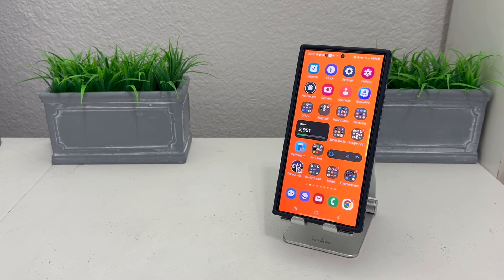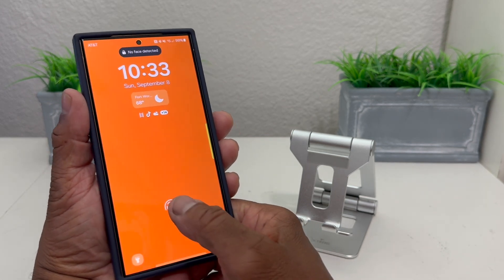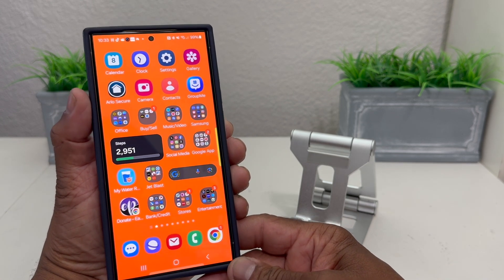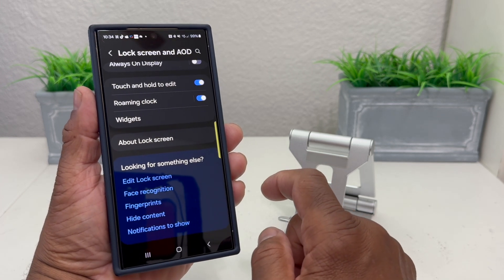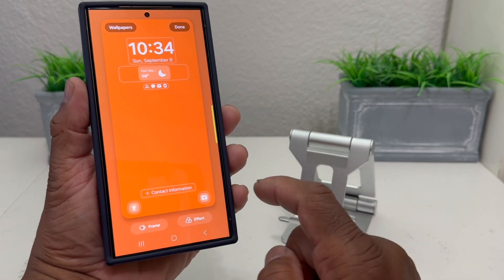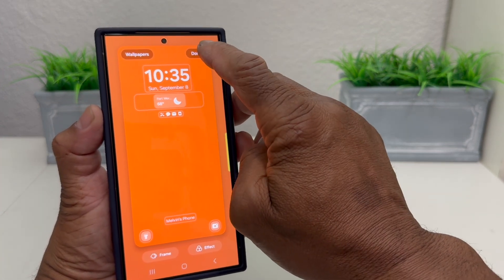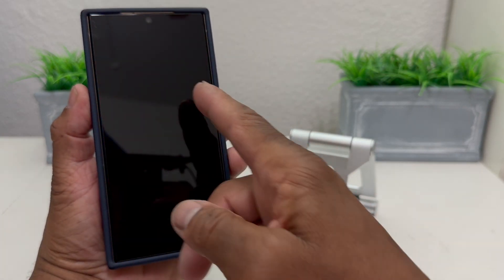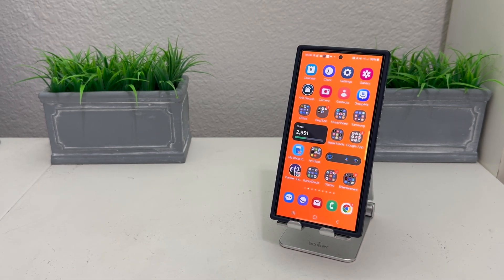Personalize Your Samsung Lock Screen With Your Own Name!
In this video we will show you how to create a nice little security feature for your Samsung Phone.  And is how to put your name one the lock screen of your device.

Samsung Galaxy S24 Ultra